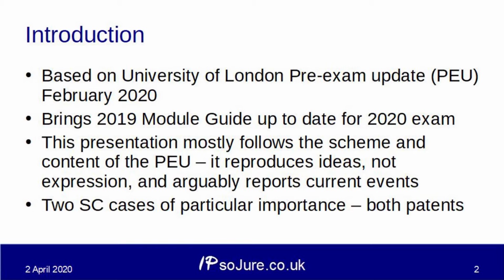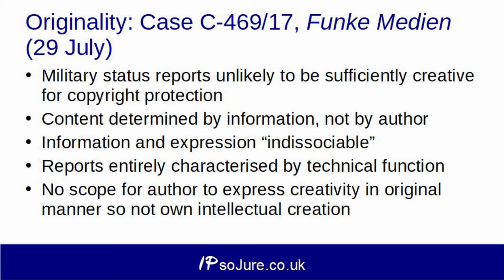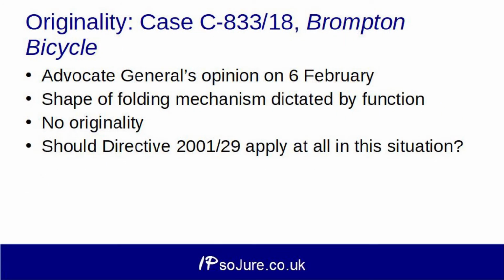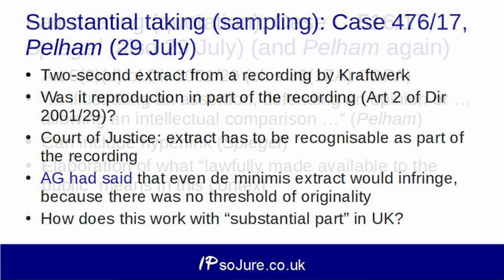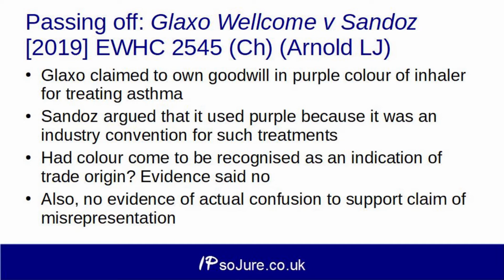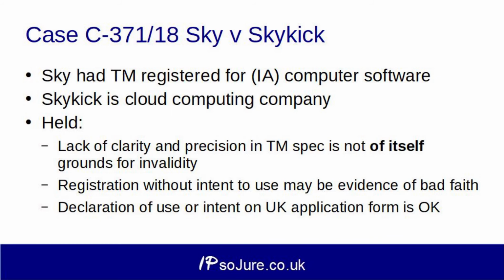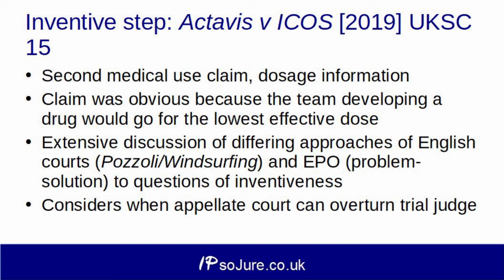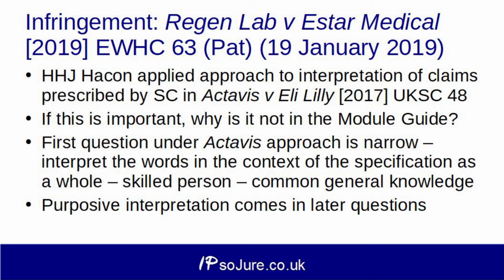Pre-Exam Update 2020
My take on the University of London's Pre-Exam Update, explaining which items are important for the exam and which you can spend less time on, plus a couple of cases that I think should have been included.